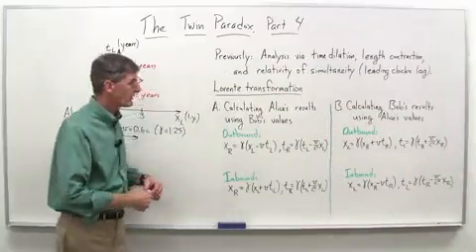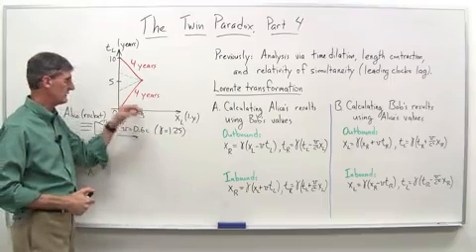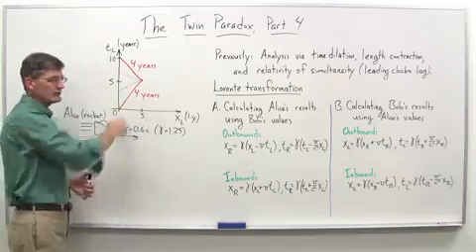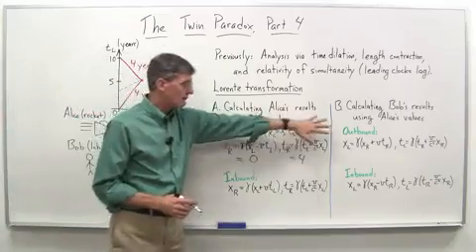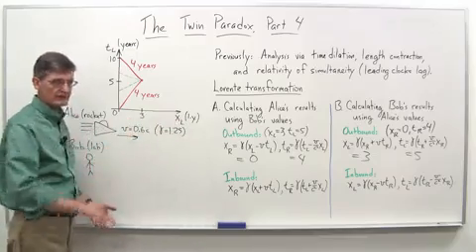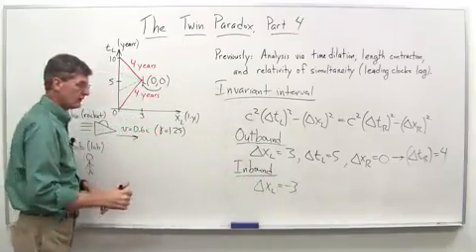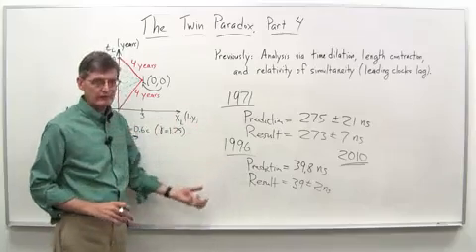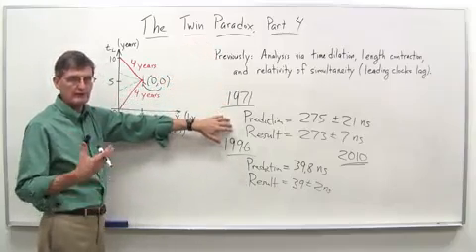Twin Paradox part 4